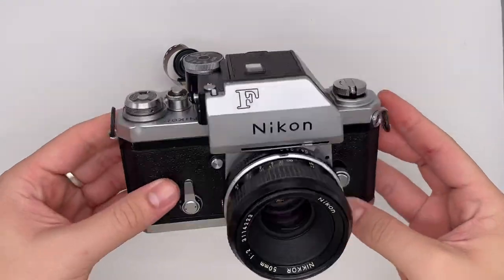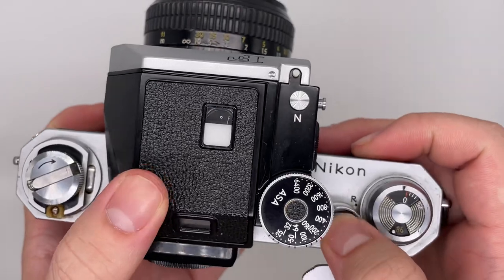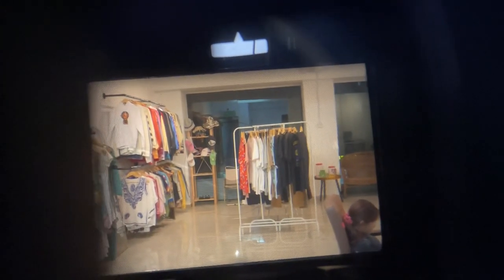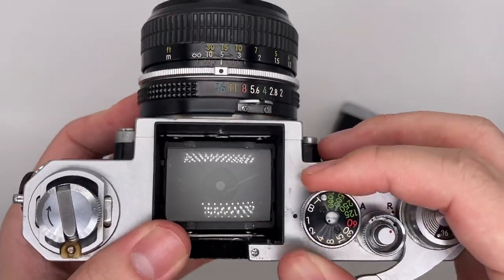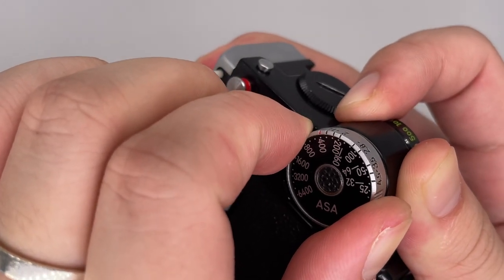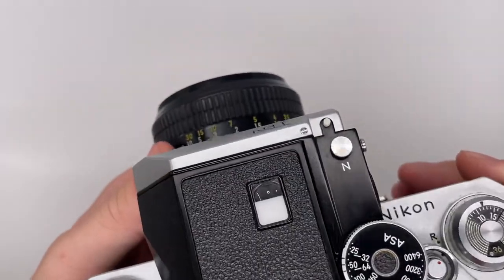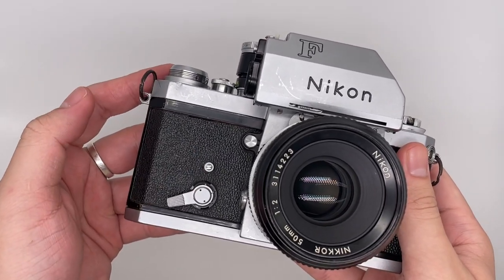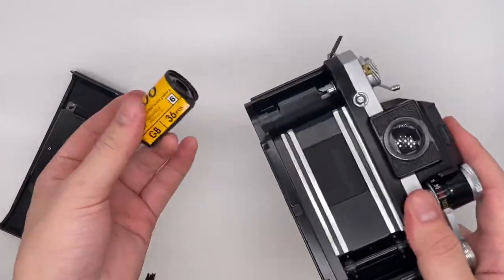How to use Nikon F photomic TN